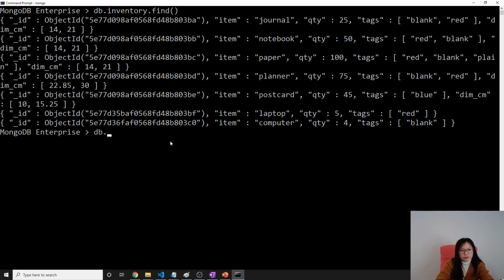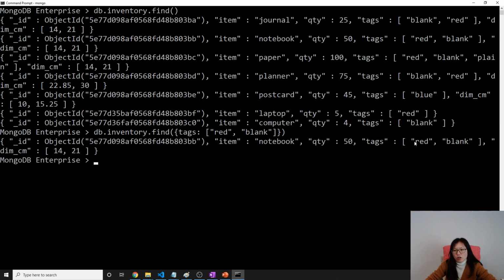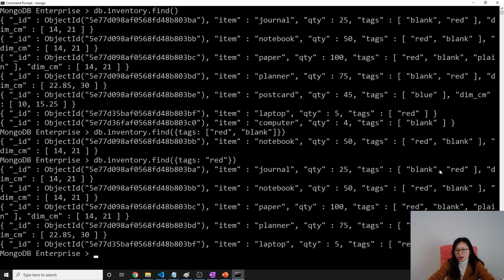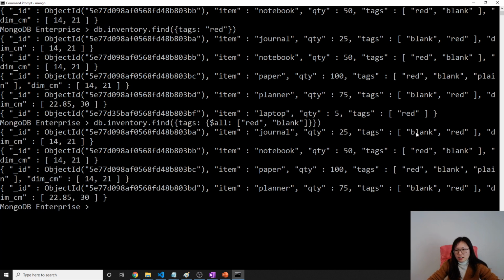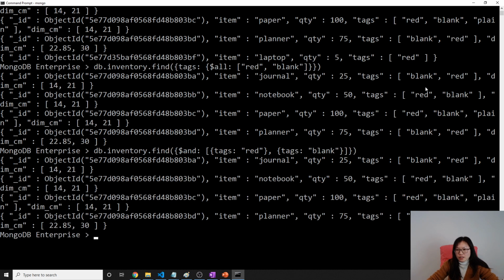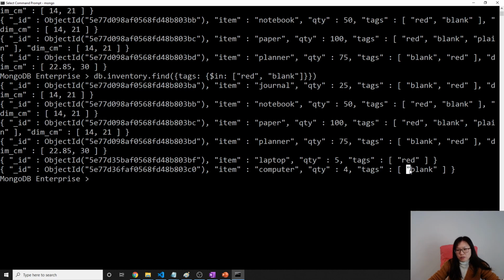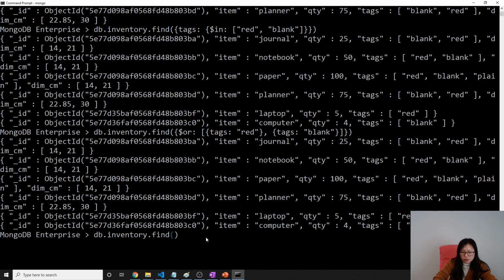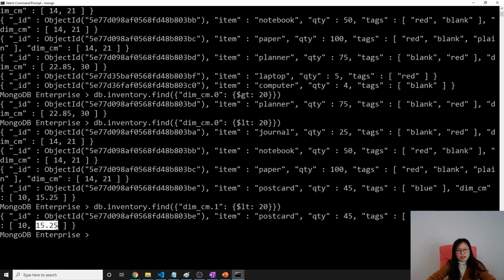MongoDB - Query an Array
In this video, shows you different ways to match an array.